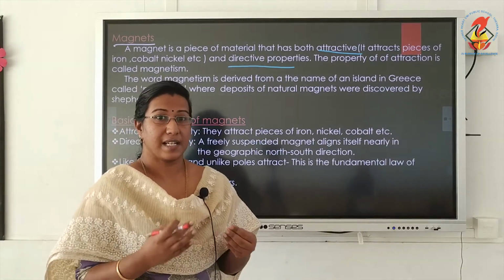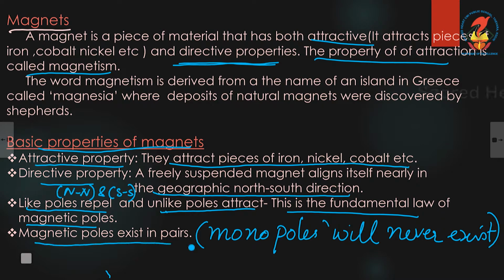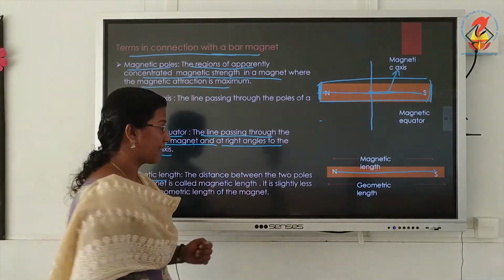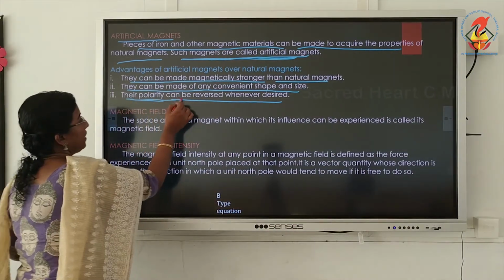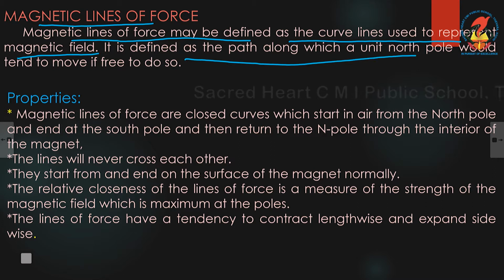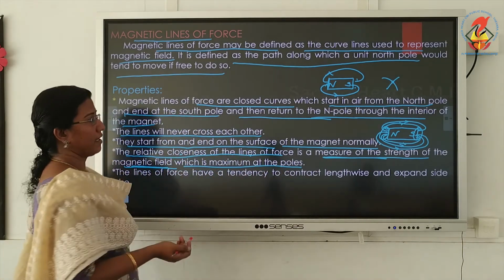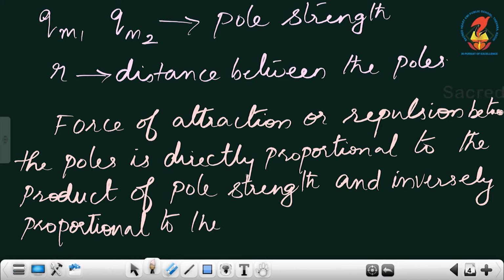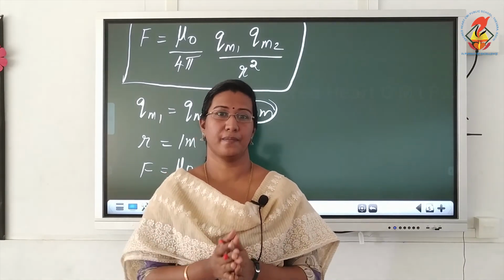Phy12 Chapter 05 Magnetism and Matter Video 01 Introduction to Magnets & Coulomb's Law of Ma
Phy12 - Chapter 05 - Magnetism and Matter - Video 01 - Introduction to Magnets & Coulomb's Law of Magnetic Field